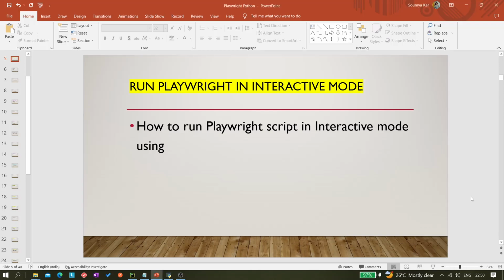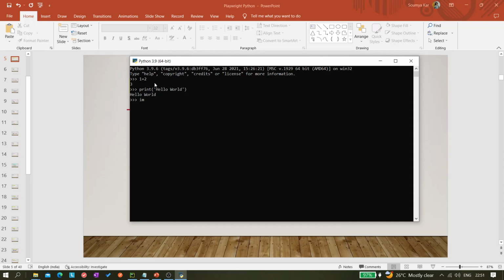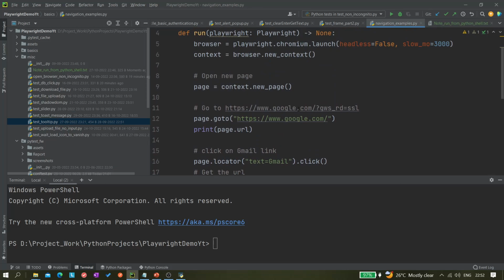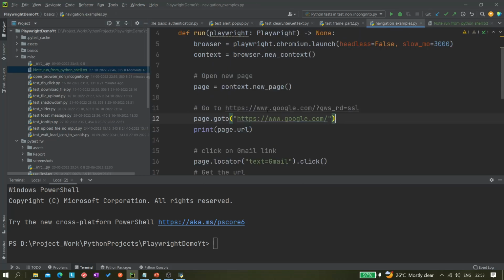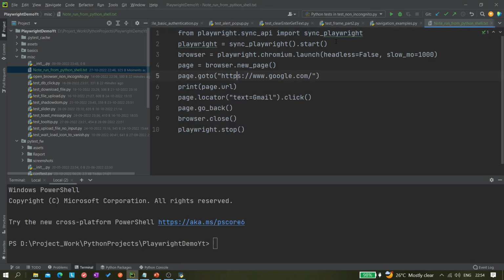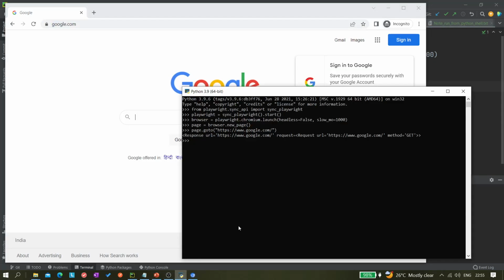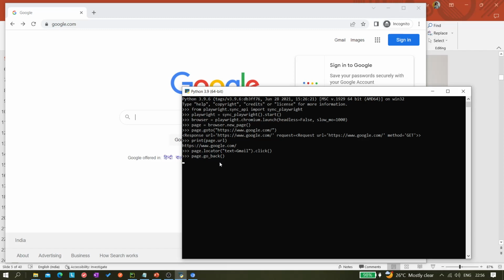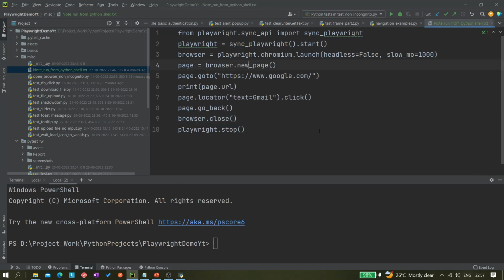#83 Run Playwright Script in Interactive Mode using Python Shell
How to run Playwright script in interactive mode using Python shell

Code snippet:
from playwright.sync_api import sync_playwright
playwright = sync_playwright().start()
browser = playwright.chromium.launch(headless=False, slow_mo=1000)
page = browser.new_page()
print(page.url)
page.locator("text=Gmail").click()
page.go_back()
browser.close()
playwright.stop()